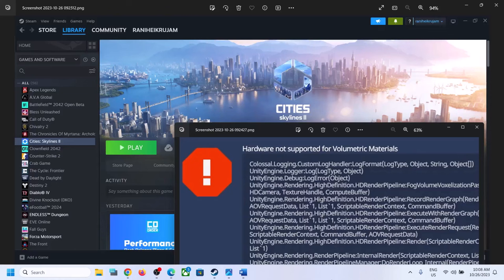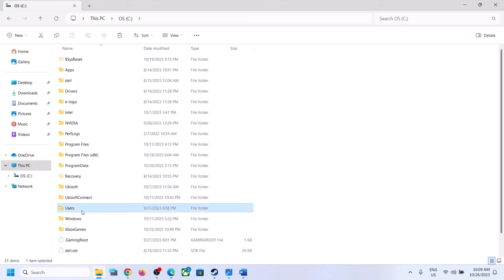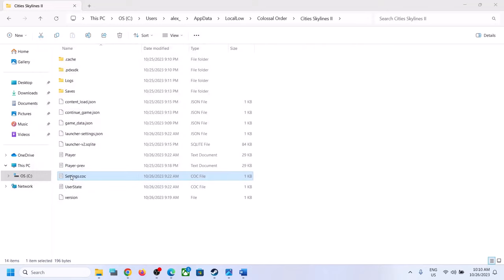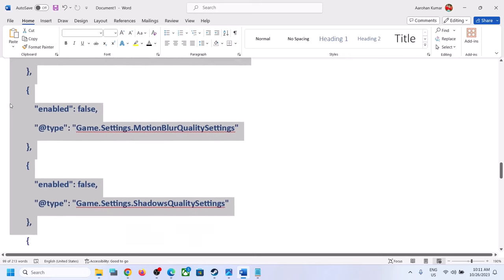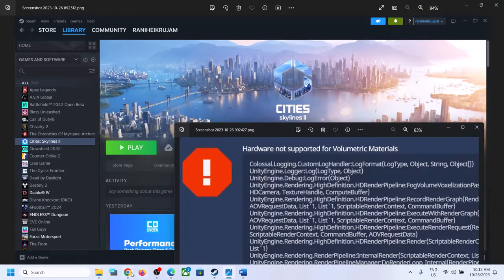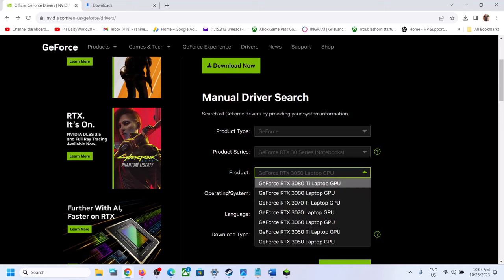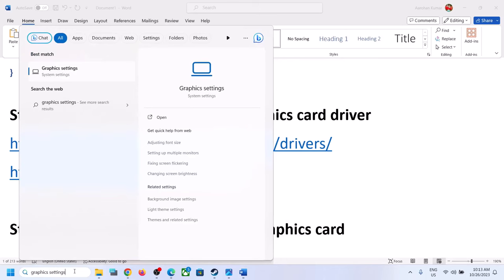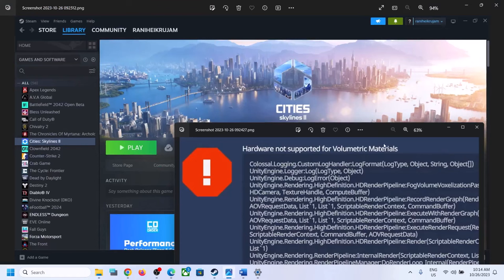Fix Cities Skylines II Error Hardware Not Supported For Volumetric Materials On PC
Fix Cities Skylines 2 An error has ocurred Hardware not supported for Volumetric Materials
Step 1) Make sure your computer and graphics card are supported to play the game
Step 2) Make changes in the config file (Setting.coc file) Backup the old settings first

    "qualitySettings": [
            "enabled": true,
            "upscaleFilter": "EdgeAdaptiveScaling",
            "minScale": 0.5,
            "@type": "Game.Settings.DynamicResolutionScaleSettings"
            "antiAliasingMethod": "None",
            "smaaQuality": "Low",
            "outlinesMSAA": "None",
            "@type": "Game.Settings.AntiAliasingQualitySettings"
            "volumetricCloudsEnabled": false,
            "distanceCloudsEnabled": false,
            "volumetricCloudsShadows": false,
            "distanceCloudsShadows": false,
            "@type": "Game.Settings.CloudsQualitySettings"
            "enabled": false,
            "@type": "Game.Settings.FogQualitySettings"
            "enabled": false,
            "budget": 0.166,
            "resolutionDepthRatio": 0.666,
            "@type": "Game.Settings.VolumetricsQualitySettings"
            "enabled": false,
            "@type": "Game.Settings.SSAOQualitySettings"
            "enabled": false,
            "raySteps": 16,
            "denoiserRadius": 0.75,
            "halfResolutionPass": true,
            "@type": "Game.Settings.SSGIQualitySettings"
            "enabled": false,
            "maxRaySteps": 32,
            "@type": "Game.Settings.SSRQualitySettings"
            "enabled": false,
            "nearSampleCount": 3,
            "nearMaxRadius": 2,
            "farSampleCount": 4,
            "farMaxRadius": 5,
            "highQualityFiltering": false,
            "@type": "Game.Settings.DepthOfFieldQualitySettings"
            "enabled": false,
            "@type": "Game.Settings.MotionBlurQualitySettings"
            "enabled": false,
            "@type": "Game.Settings.ShadowsQualitySettings"
            "finalTessellation": 3,
            "targetPatchSize": 24,
            "@type": "Game.Settings.TerrainQualitySettings"
            "waterflow": false,
            "maxTessellationFactor": 2,
            "@type": "Game.Settings.WaterQualitySettings"
            "levelOfDetail": 0.25,
            "lodCrossFade": false,
            "maxLightCount": 1024,
            "meshMemoryBudget": 256,
            "strictMeshMemory": true,
            "@type": "Game.Settings.LevelOfDetailQualitySettings"
            "maxBoneInfuence": "TwoBones",
            "@type": "Game.Settings.AnimationQualitySettings"
            "mipbias": 3,
            "filterMode": "Bilinear",
            "@type": "Game.Settings.TextureQualitySettings"
    "resolution": {
        "width": 1440,
        "height": 900
    "cursorMode": "Free",
    "depthOfFieldMode": "Disabled"